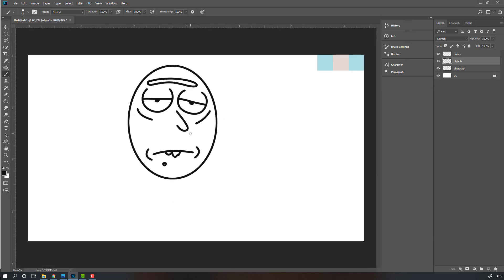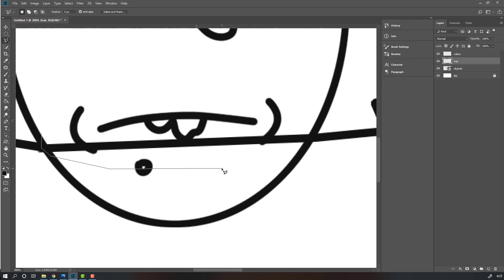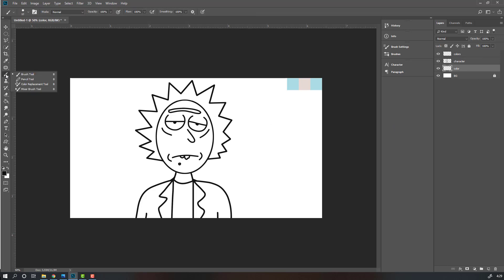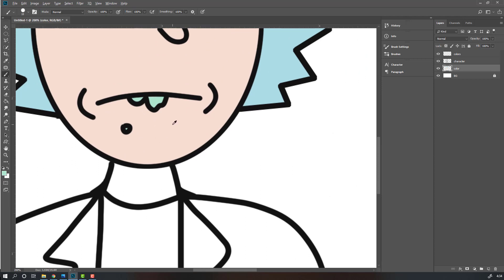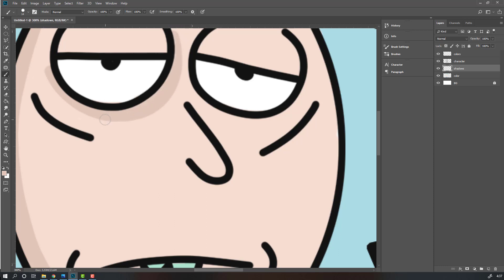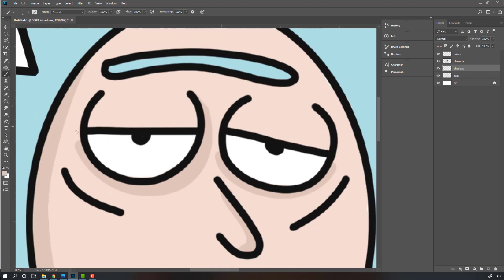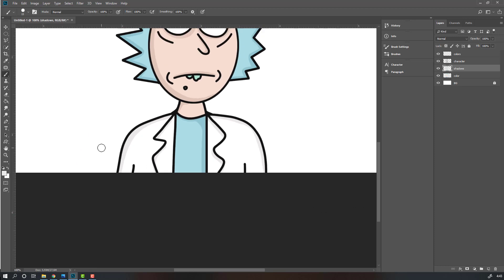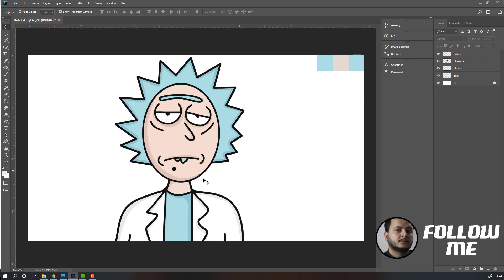Rick and Morty Character Design With Mouse in Photoshop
Hi guys, in this tutorial i will show how to draw easy characters with mouse in adobe Photoshop. This is very easy and cool. Adobe Photoshop is the best of drawing software. You can draw for animation, web and others. Good luck ; )